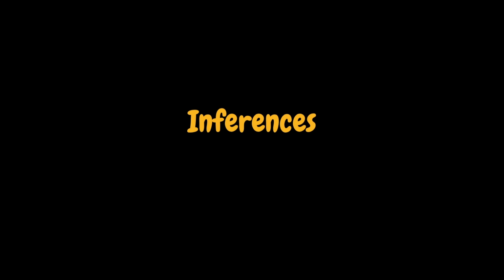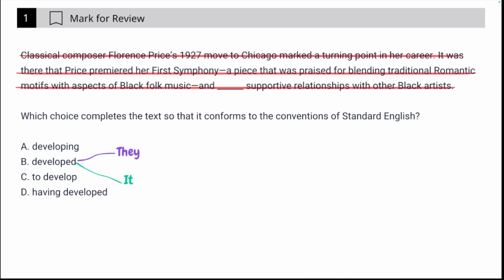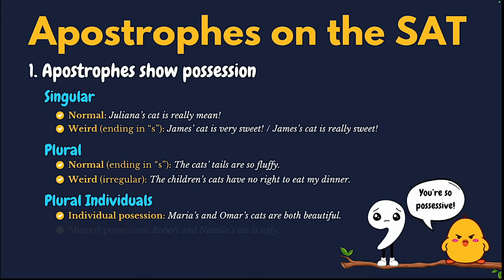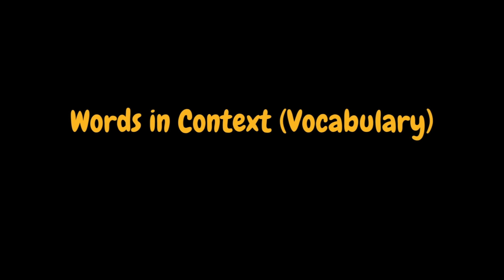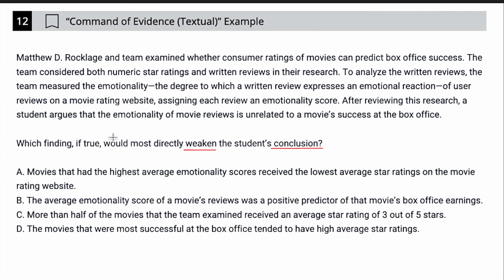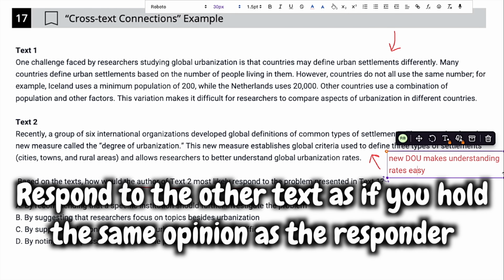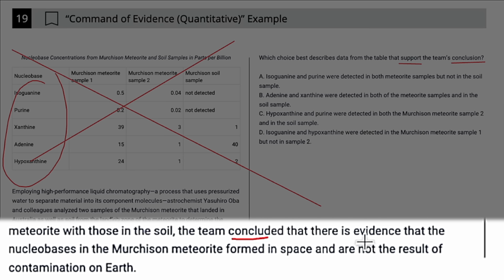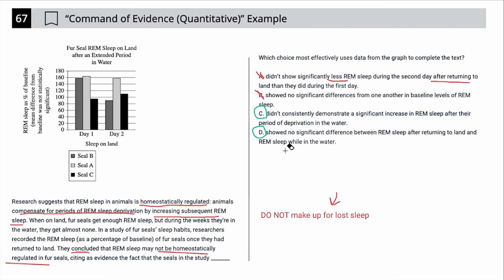All of SAT English Explained in 25 Minutes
0:00 Punctuation Questions & Boundaries
1:02 Non-Essential Information (Dashes vs Commas)
1:42 Grammar Overview: Verbs, Pronouns, Modifiers
1:42 Verbs: The Odd Verb Out Trick
2:50 When Verb Tense Matters
3:53 Pronouns & Antecedents (Quick Fixes)
4:13 Modifier Questions & the Front-Flip Trick
5:26 Possession & Apostrophes (Including Tricky Cases)
7:22 Transition Questions: The SLAP Method
8:25 Rhetorical Synthesis (Ignoring the Notes)
9:57 Vocabulary in Context: Predict First
11:02 Replacing Words in Old or Dense Text
11:54 Reading Questions Overview: The CAPE Strategy
12:23 Detail & Command of Evidence Questions
13:12 Function Questions
13:32 Command of Evidence: Support vs Weaken
13:53 Big Picture Questions (Main Idea & Inference)
14:59 Structure Questions
15:20 Purpose Questions (What the Text Does)
15:50 Inference Questions in Module 2
16:53 Cross-Text Connections: Responding to Another Text
18:06 Cross-Text Agreement Questions
18:49 Predicting Your Own Answer (Avoiding Traps)
20:00 Graph-Based Questions: Ignore the Graphic First